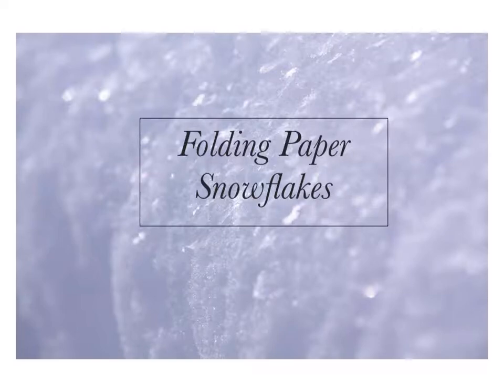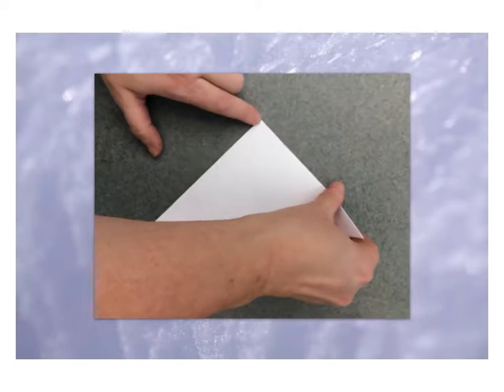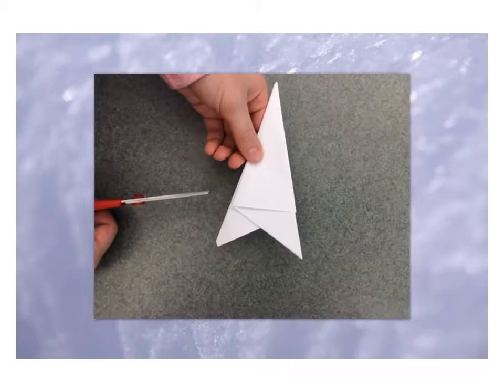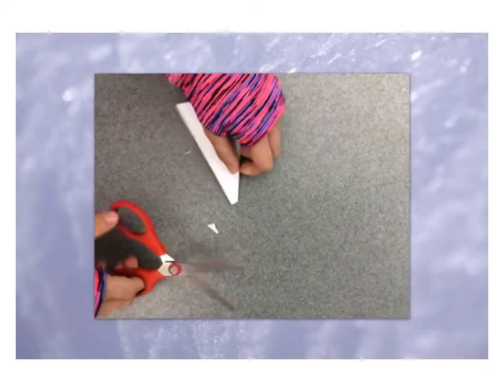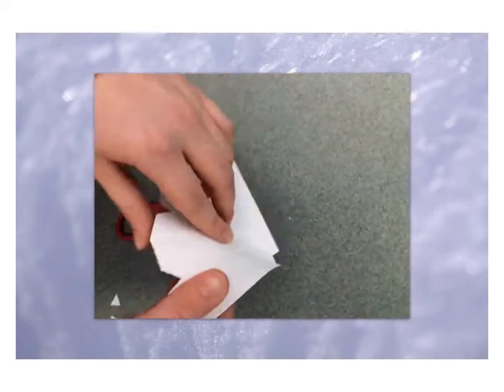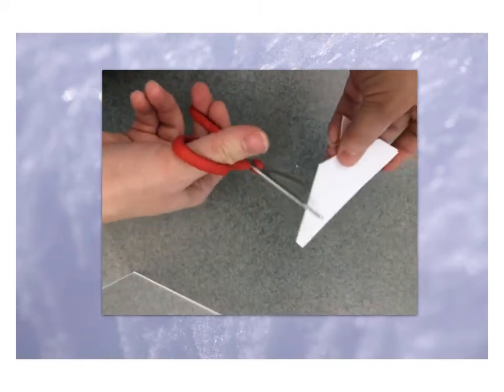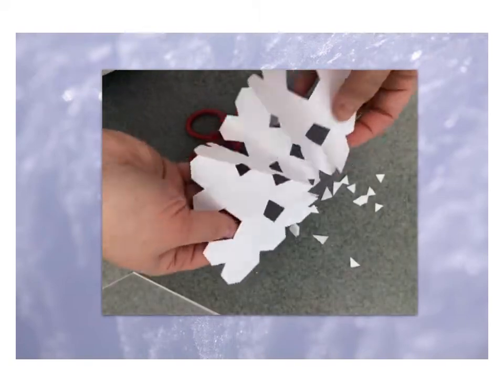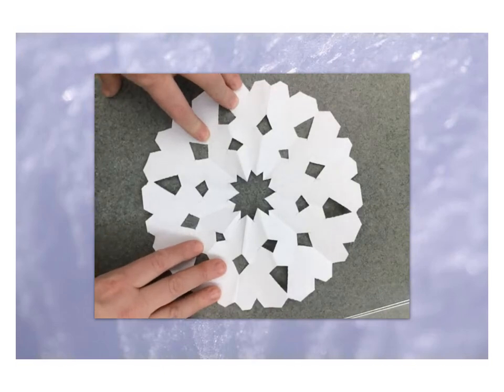Snowflakes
Video instructions on how to fold and cut a 6 sided paper snowflake. Created with and for elementary students